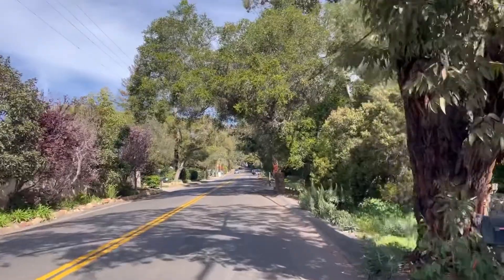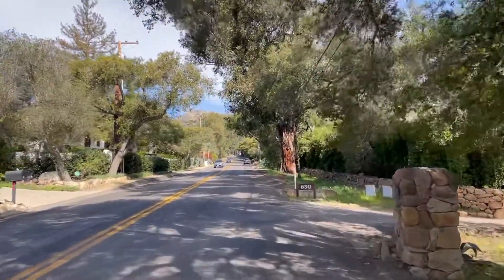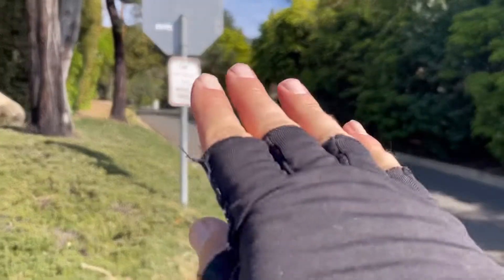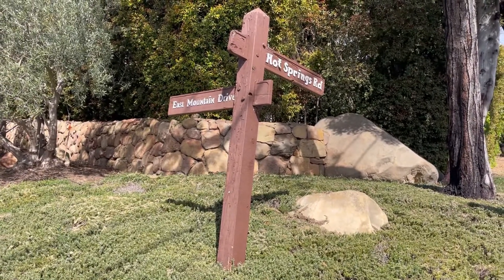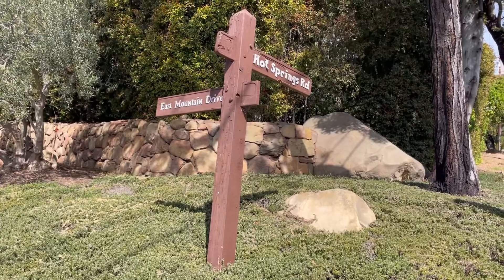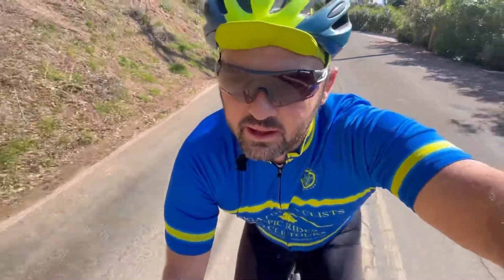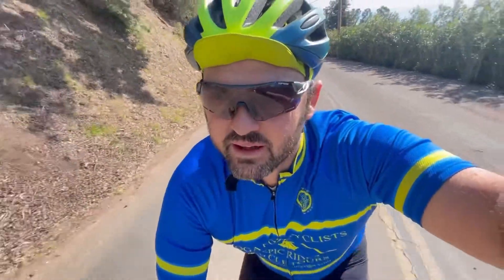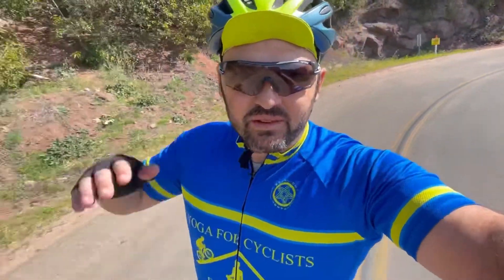East Mountain Drive Santa Barbara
East Mountain is one of my favorite roads in the world and will be featured in my Santa Barbara Tour!

I’ve been cycling since 1996 and have ridden all over the world!

I’ll be highlighting my home town of Santa Cruz but also vloging other parts of the world when I travel.

Interested in Learning Yoga and Joining me on a tour with healthy refreshments and cycling specific classes?

Visit Gabrielbenjaminyoga.com to see where I’m leading my next tour!

Use this at home time effective tool kit to improve your cycling experience

Learn with me one on one with custom videos!

Take care and stay safe everyone :)

L

G